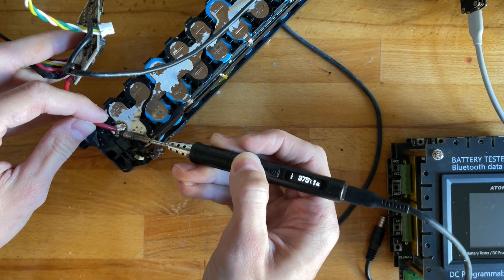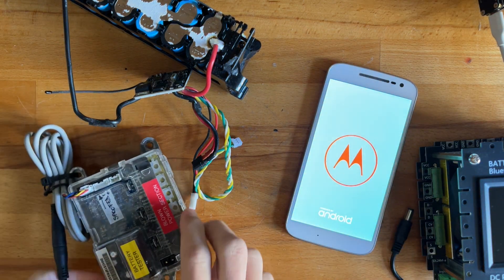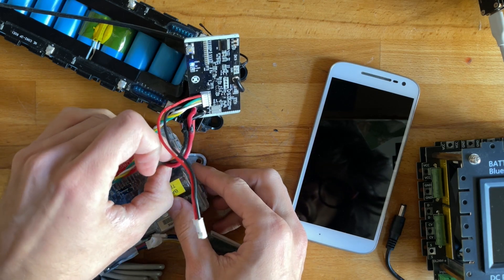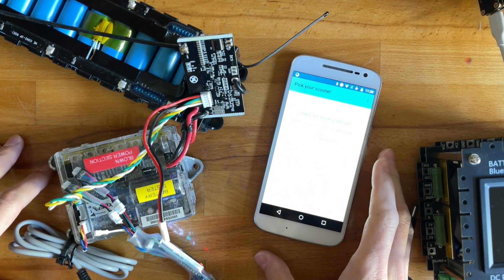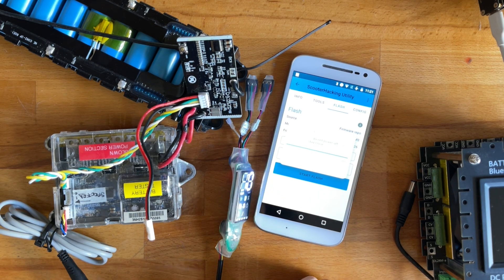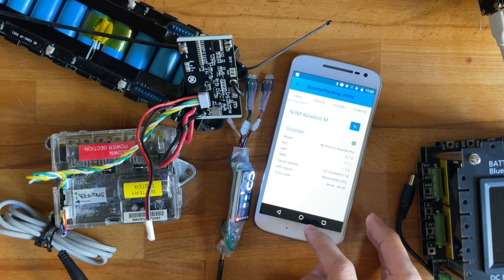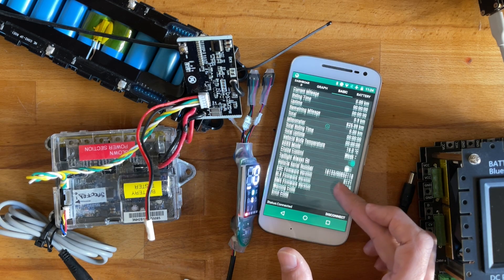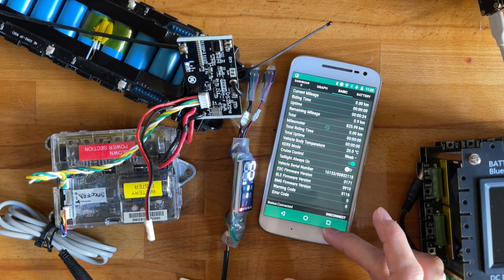XIAOMI m365 aftermarket BMS - can you Flash Firmwares ?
The one I have - which looks awfully like the other fake/clone ones I've had - does indeed seem to support the stock firmwares offered by the Scooterhacking App.